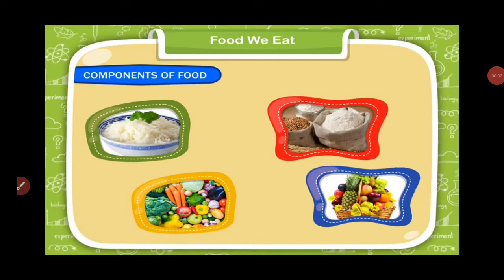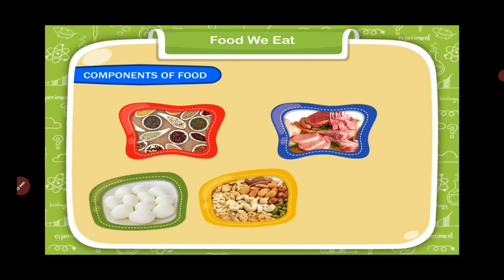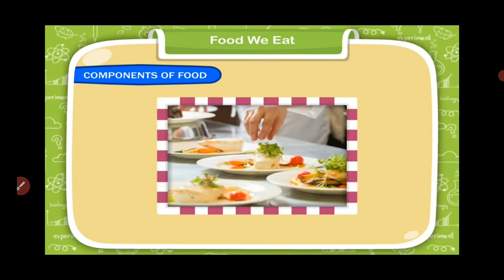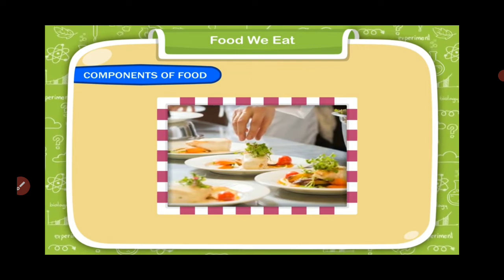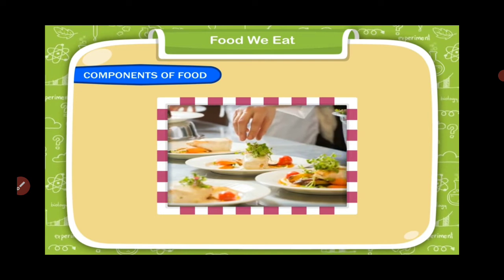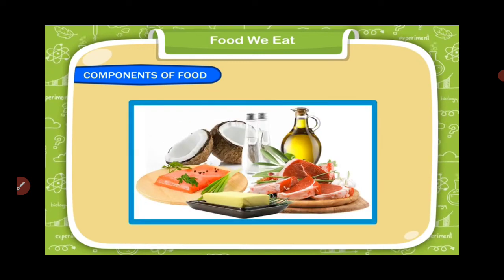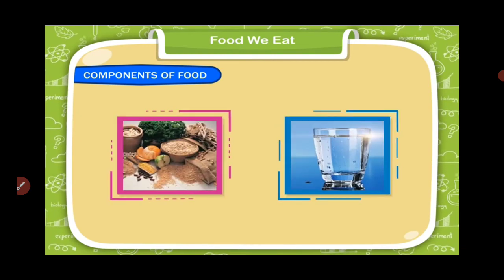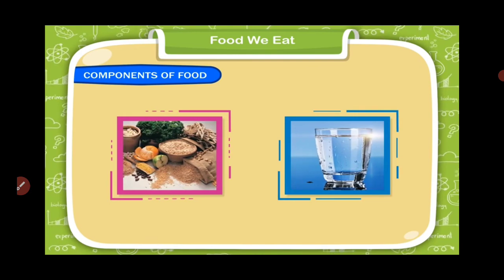essential components of food